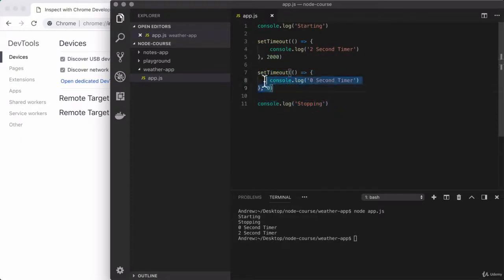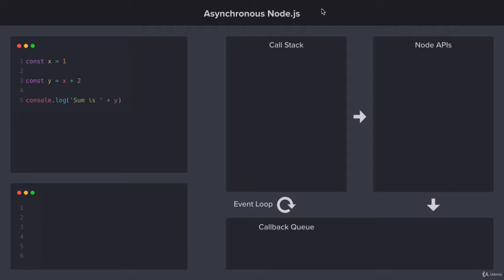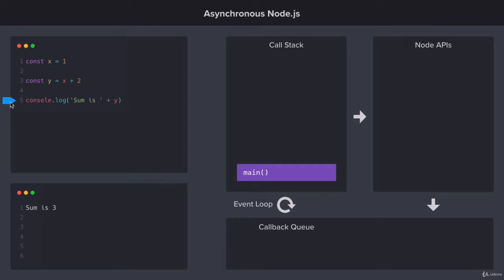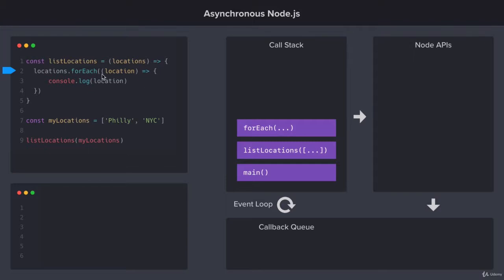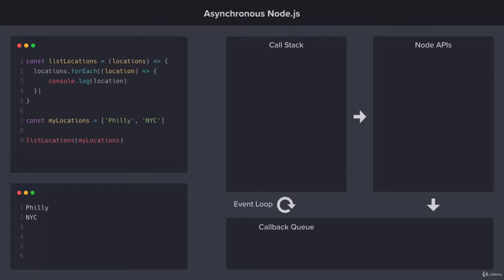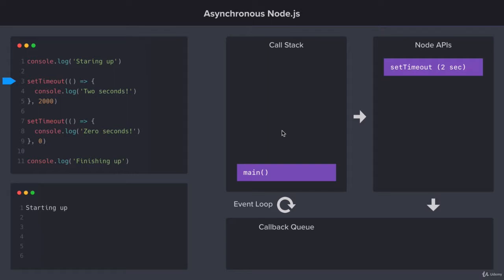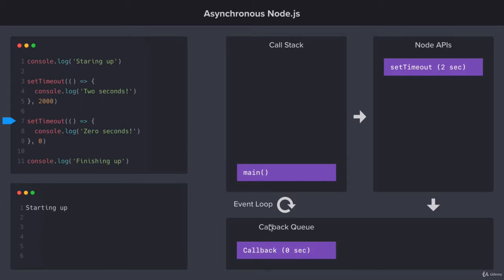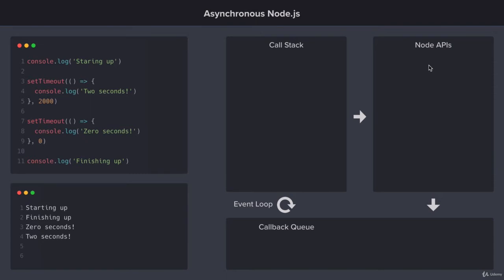Call Stack, Callback Queue, and Event Loop